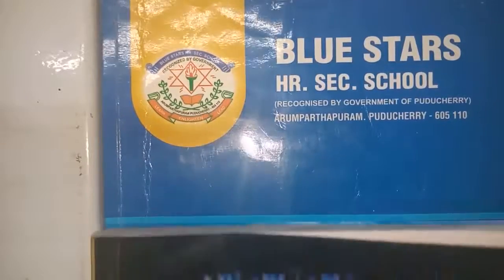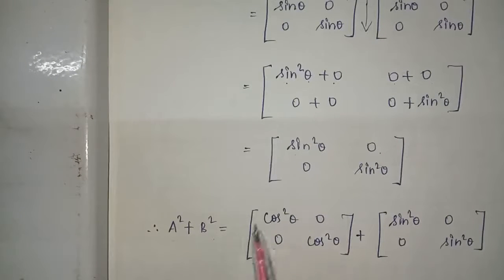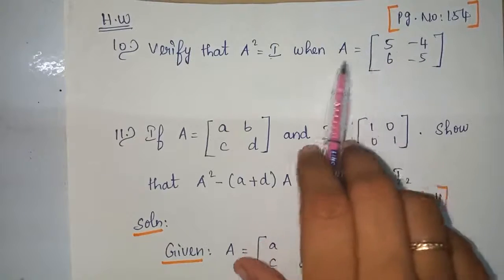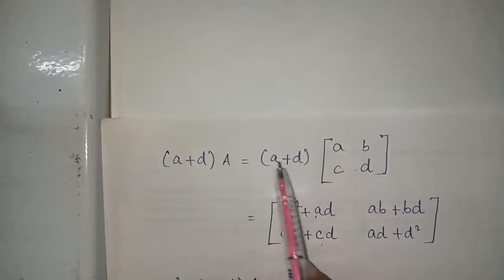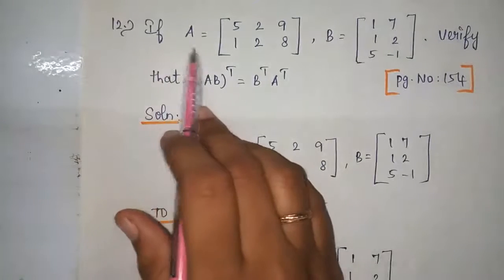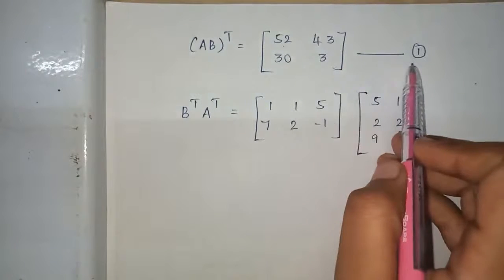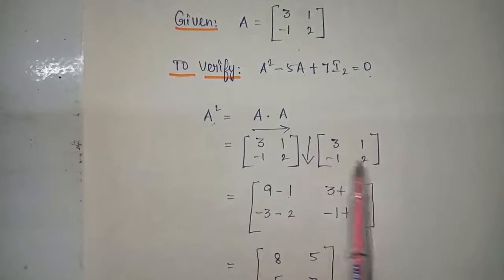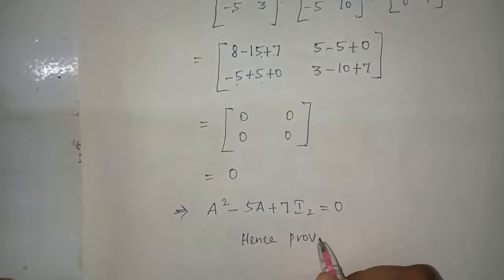X MATHS (14/8/2020)